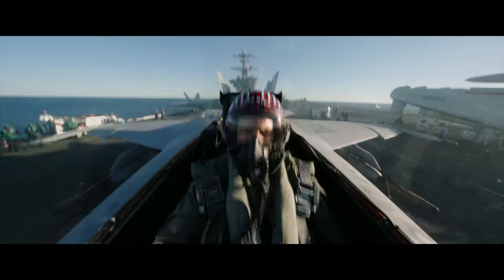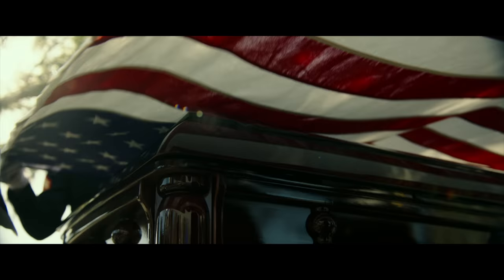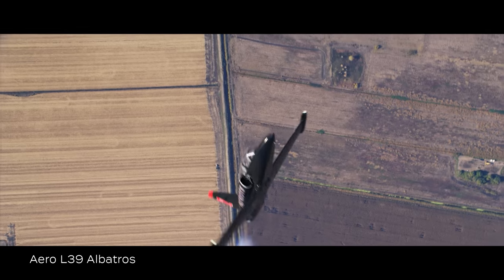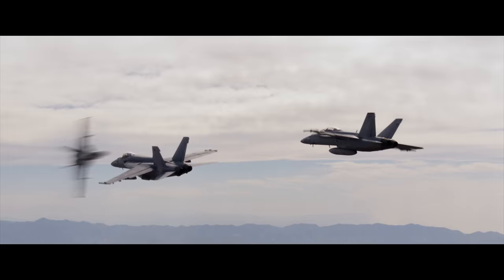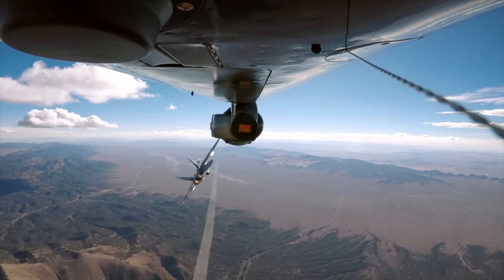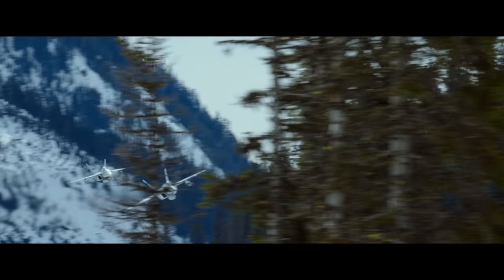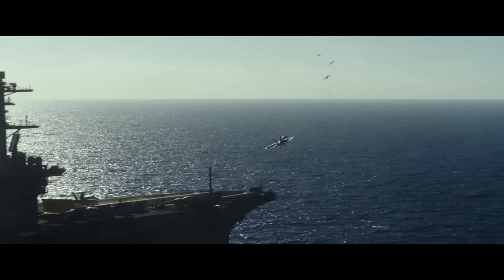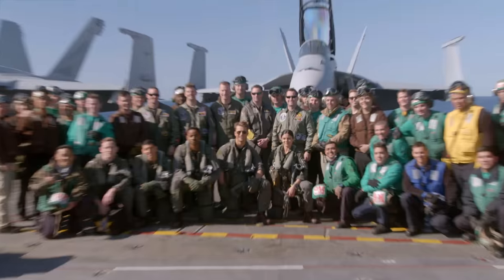Behind Scenes with Top Gun Maverick Aerial Cinematographers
Top Gun Maverick Aerial Cinematography Team shares technical details and exciting anecdotes of how their jaw dropping breakthrough images were achieved. Academy Award winning Director of Photography Claudio Miranda, ASC, Aerial Coordinator/Lead Camera Pilot Kevin LaRosa II, Aerial DP's Michael Fitzmaurice and legendary David B. Nowell, ASC along with their AC's and technicians have captured what is widely acclaimed to be the best achievement in feature film Aerial Cinematography to date.

Fujinon zoom lenses (20-120mm, 85-300, 25-300mm) were used exclusively in the Shotover F1 "Rush" gimbals to capture the air to air cinematography. Fujinon zooms (18-85, 25-300, 75-400) were also used to for the majority of daytime exteriors, the ground to air and other long lens shots. According to DP Miranda, "we had everything" in terms of lenses used on TGM including various types of primes and the very first Fujinon Premista 28-100 Fullframe cine zoom.

What's striking and somewhat surprising about Top Gun Maverick is how incredibly well all of the various footage captured on the Sony Venice1 Cameras at different resolutions integrates together when viewed on IMAX screens.
Director Joe Kosinski and DP Claudio Miranda's goal was to capture as much as possible in Full Frame 6K on the Venice but their need for long lens imagery and compact zooms in the high speed jet gimbals required the filmmakers to rely on Super35 4K resolution as well. Remarkably, the various FulFrame prime lenses and the S-35 Fujinon zooms intercut seamlessly throughout TGM.

Claudio worked with acclaimed colorist Stefan Sonnenfeld to apply an advanced film grain emulation to the grading of the Sony Venice1's 6K and 4K X-OCN codec images. This subtle final touch is both an homage to the 1986 Top Gun film as well as their own achievement in furthering digital cinema's ability to captivate audiences the way the feel of analog film emulsions had for decades.